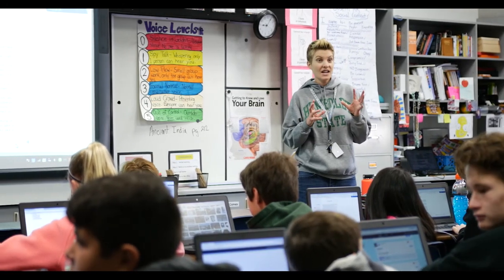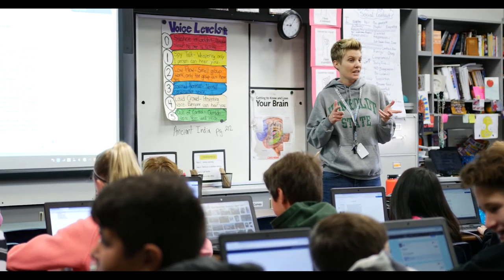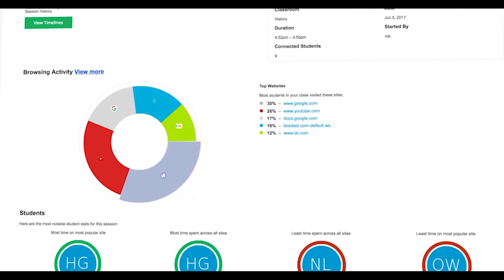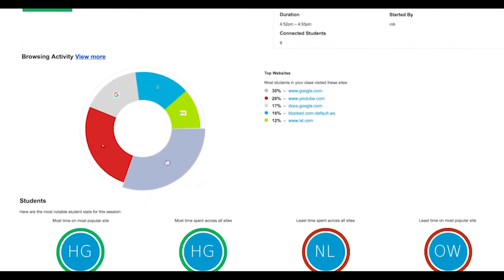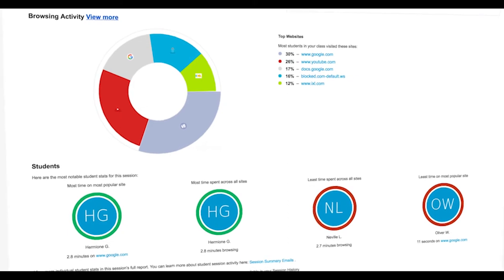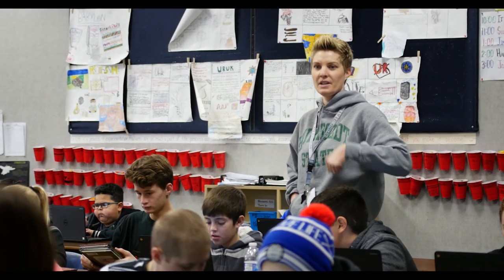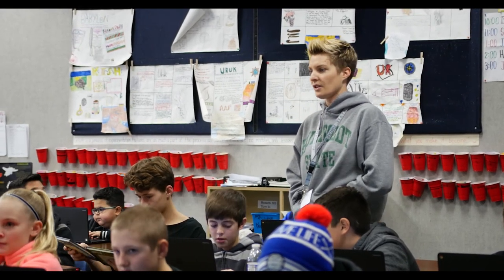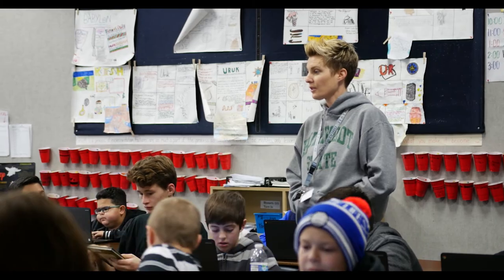How to teach from outside the classroom | Redding SD Shannon Bosetti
1:1 not only helps the learning come alive, but equips students with the technology skills that will be imperative to their future success. For example, for an ancient Egyptian character report last year, my students conducted all the research on their chosen character, but, in addition, they created a Google Slides deck to present to the class, which enabled them to master Google Slides. The last step was they created a Kahoot quiz to ensure the other students in the classroom understood the concepts they presented. The students were teaching and learning from each other, and this got them excited about the subject matter in a new way.

Staying Connected In Class

Inside the classroom, I feel more at ease because I know my students are aware that I can monitor and help guide their progress online...and when I say “monitor” it’s never in the negative sense of the word. With GoGuardian, I can monitor students’ progress on the Chromebooks and send them questions to check-in such as: “Where are you in the process? Do you need my support?”

I also like using the GoGuardian Teacher Summary feature, which gives me a synopsis of how students are spending their time on their Chromebooks. It will indicate students who are browsing too often and getting distracted, which allows me to communicate with them immediately and get them back on track. It also shows the students who are staying focused, so I can thank them for their work and for using the technology as it’s meant to be used. In this sense, GoGuardian Teacher is another channel that keeps me in sync with my students and their academic progress.

Checking In When I’m Away

Outside the classroom GoGuardian has also been extremely useful. When I’ve been away for a teacher training, GoGuardian has enabled me to ensure that my students are following the lesson plan I provided to the substitute teacher. Now that I have GoGuardian, I always tell my students: “When I’m away... I’m never really away!” At one point, I was out sick and I logged into GoGuardian to check-in on my students. I noticed that a group of students had an extra tab open listening to music while they were supposed to be reading a text. So I immediately sent a general message to everyone saying, “Don’t forget, it’s really difficult to read a text and listen to music at the same time, and give it your full attention. Please turn off your music.” I received 15 messages in response from students saying, “I’m so sorry Mrs. Bosetti! Thank you very much for reminding me!”

With GoGuardian, we don’t lose ground and it minimizes any impact my absence would have, because the program keeps me continually connected.

Expanding the Classroom

GoGuardian Teacher doesn’t just provide tools to enhance the brick-and-mortar classroom dynamic. It expands the classroom… with software, digital teacher aids, and technologies that enhance and expand my lessons. With GoGuardian, I feel more connected than ever before with my students and I don’t have to worry as much. I can rest easy knowing my students are focused on learning, and safe from inappropriate content and harmful behavior on the internet. One of the reasons that I teach is because I love kids, and I love the look on their faces when they are having an “aha!” moment, or when we’ve made a connection. My experience is that great technology like GoGuardian only strengthens that connection and helps students actualize their full potential.